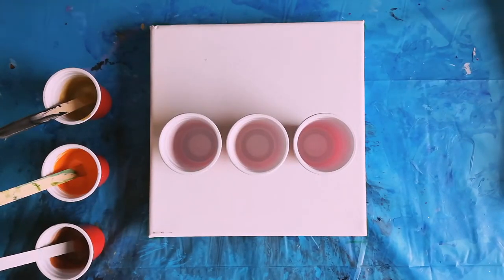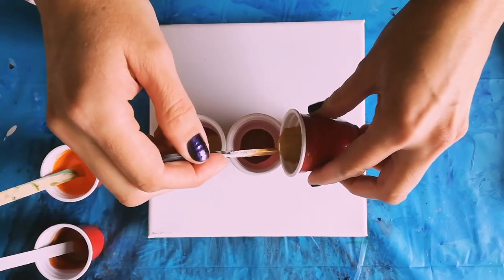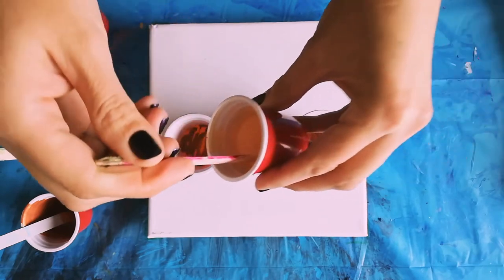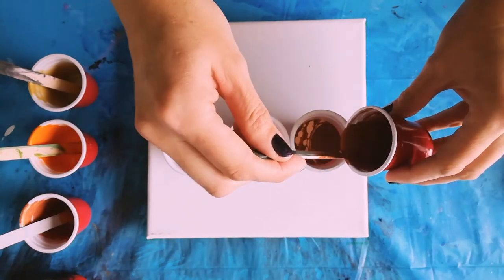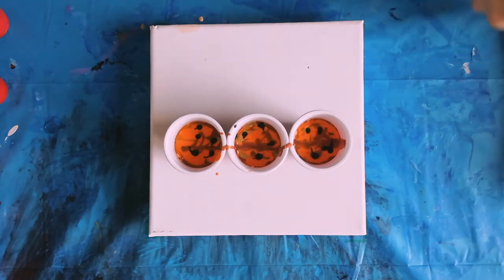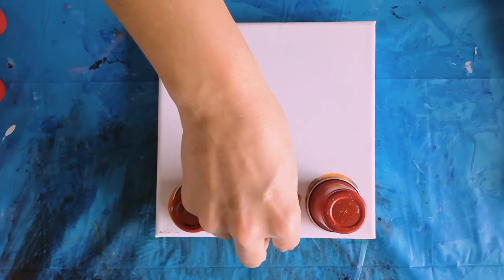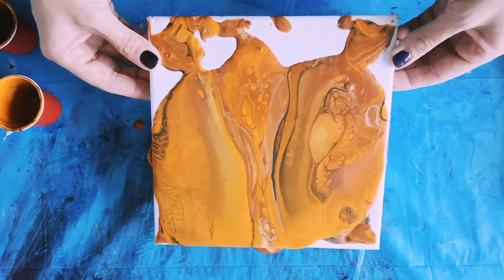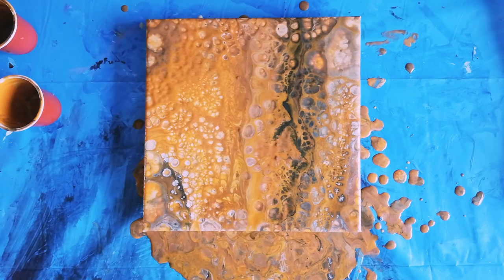#29 Autumn Color Flip Cup Acrylic Paint Pour using Shot Glasses and Silicone inspired by Julie Cutts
It's getting cold, leaves are falling and there is pumpkin spice everything (well in the US and not so much in the Netherlands).
Seeing Julie Cutts ) do so many beautiful flip cups and getting lovely cells I wanted to try myself.
I usually don't use silicone in my paintings and this little canvas reminded me why.
Spoiler alert: no dry result to see.

Thank you for joining this creative journey and watching my video.

Donations for my channel are welcome on my PayPal account, they all go right back into supplies.

This video was filmed in November 2020

Please note that I'm not responsible or can be held liable on how you use your material. Please follow the safety instructions from the manufacturer.
My video and audio may not be used without permission.